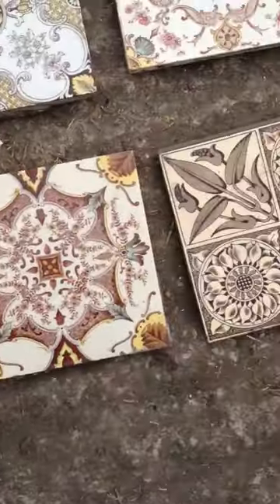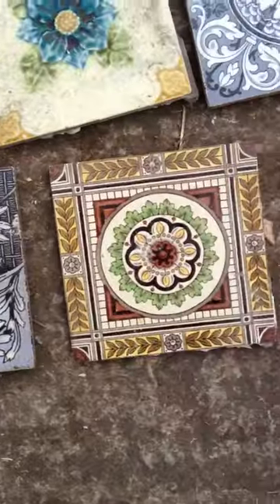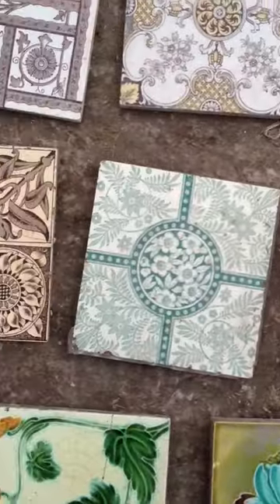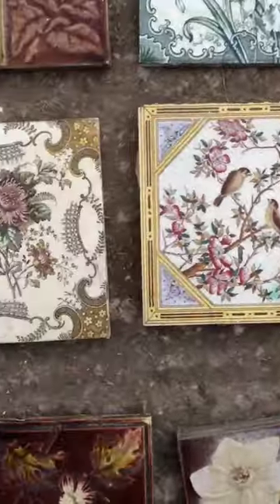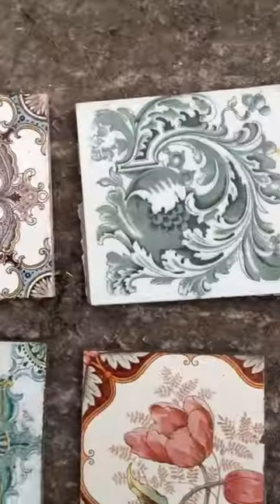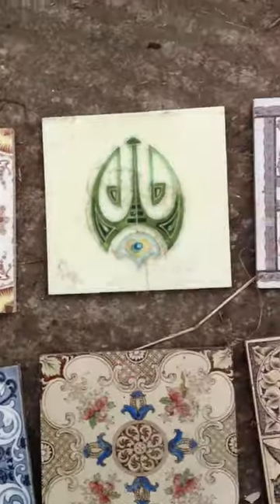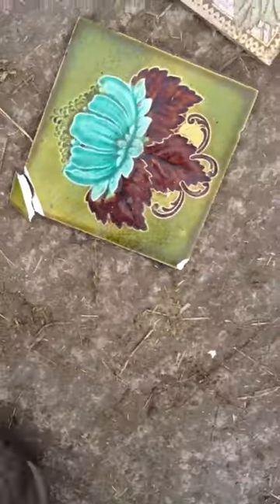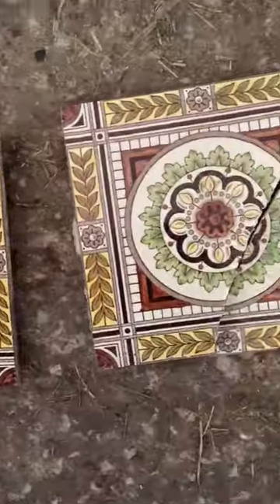Victorian Tiles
For sale